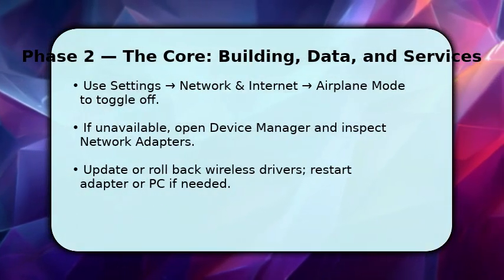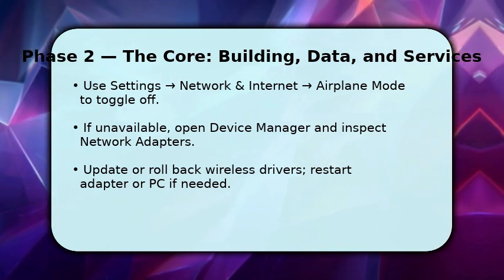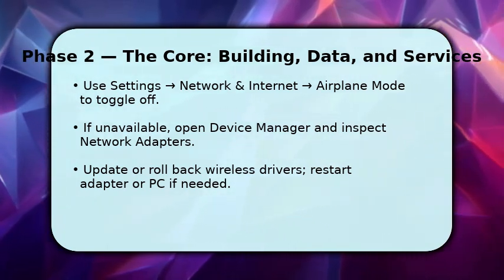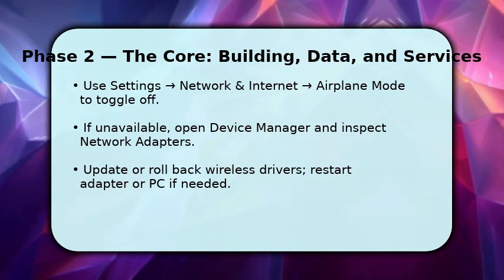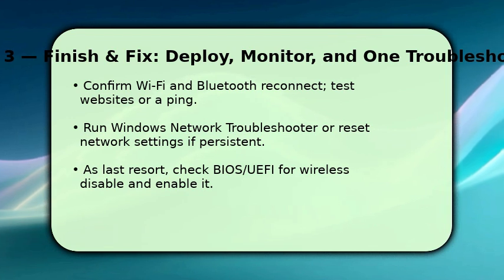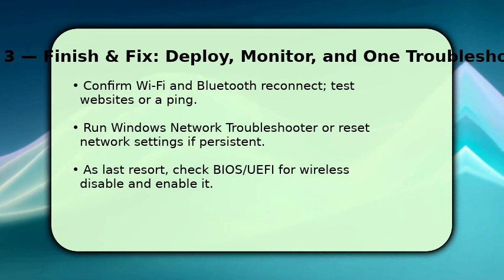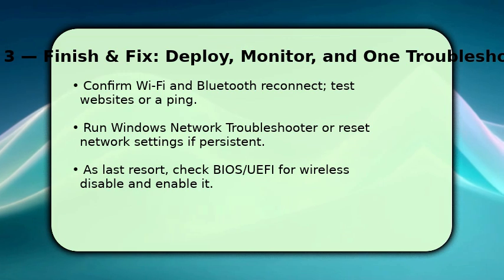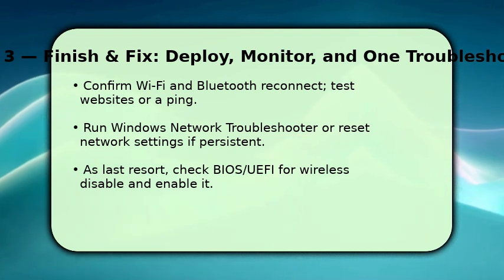How to Remove Airplane Mode from Computer - Easy Guide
How to Remove Airplane Mode from Computer - Easy Guide | 🔒 Surfshark VPN Deal — Stay private and secure. $1.99/mo + 3 Months Free ▸

Discover the simple steps to reactivate internet connectivity on your computer after enabling airplane mode. This quick guide walks you through toggling network settings and resolving common issues that prevent a successful connection restoration.

airplane mode, enable Wi-Fi, turn off Airplane Mode, restore internet connectivity, network troubleshooting on Windows, reactivate LAN, Mac airplane mode removal guide, how to disable flight settings, connect back online after disabling aeroplane mode, airplane setting fix for PCs and Macs